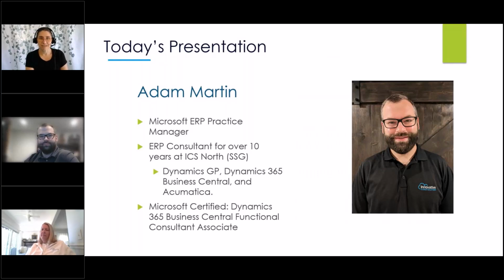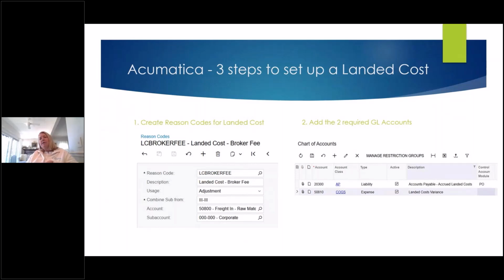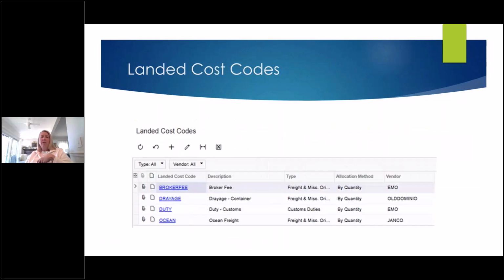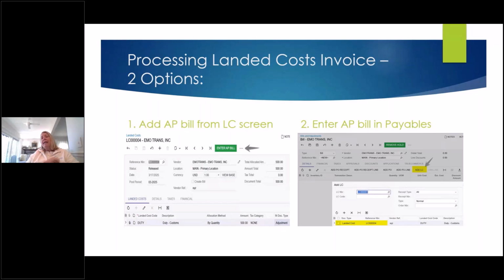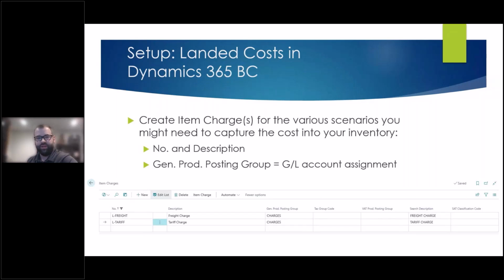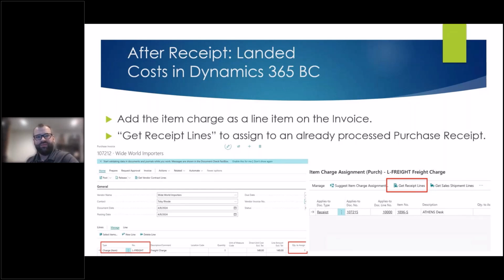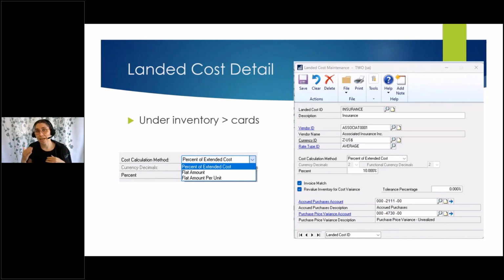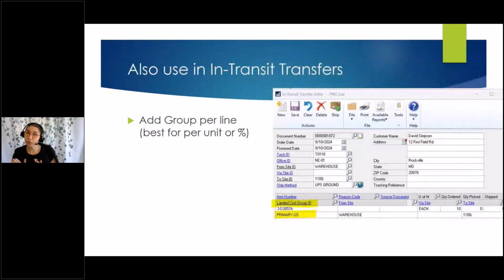Landed Cost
Understanding landed costs is essential for accurate inventory valuation and financial management. In this webinar, we’ll explore the Landed Cost Module in Microsoft Dynamics GP, Acumatica, and Business Central, helping you optimize your cost tracking and decision-making.